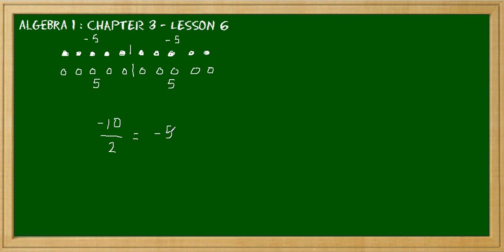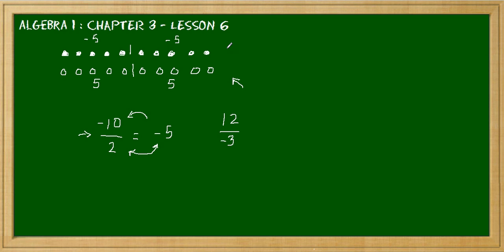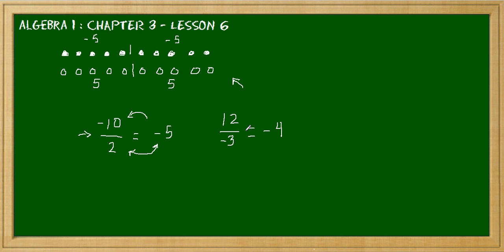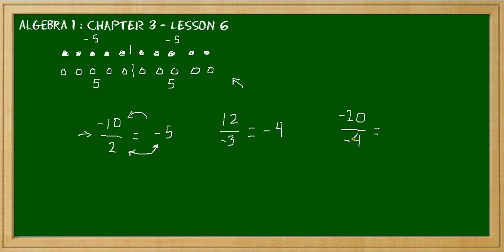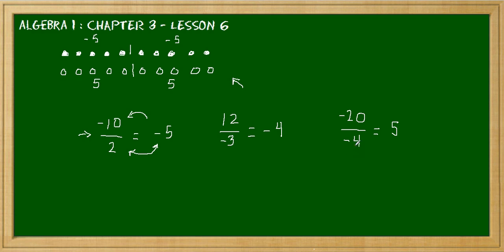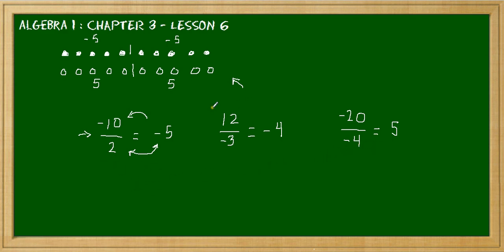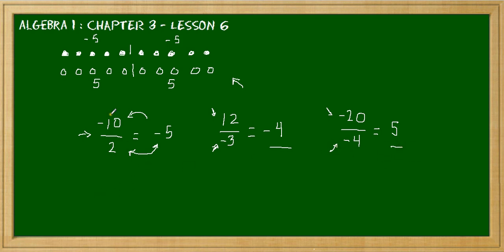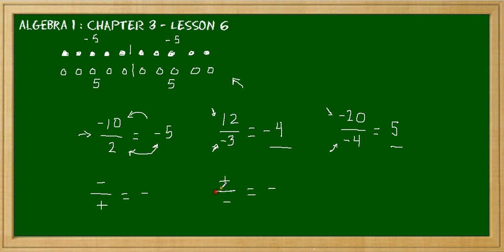Chapter 3 - Lesson 6